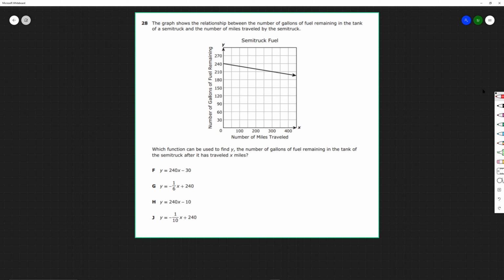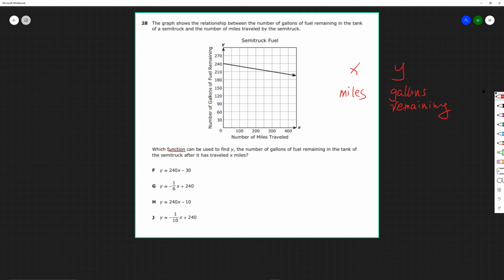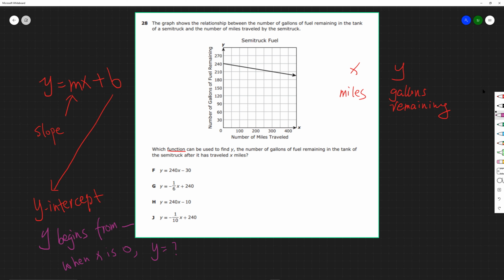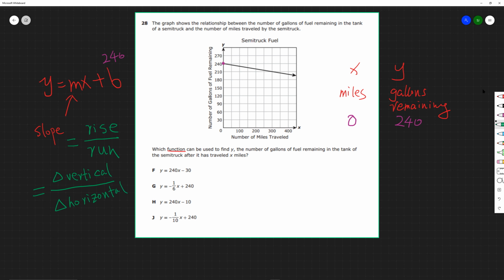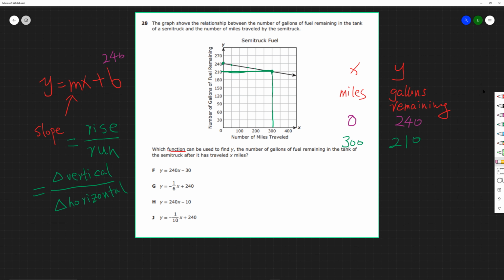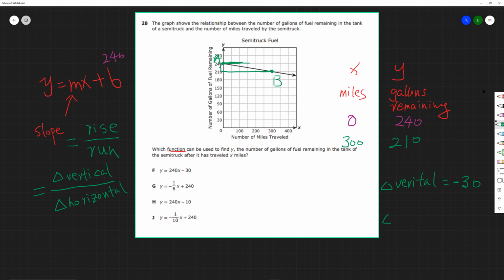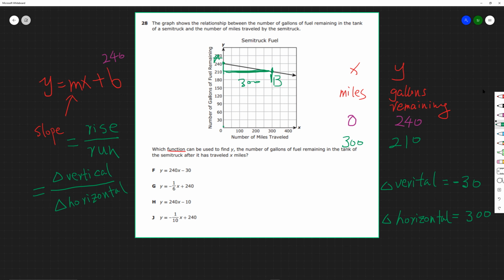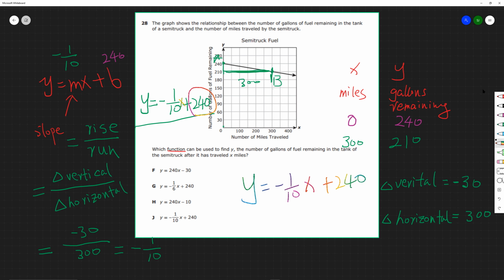STARR 2019 Answers - 8th Math, Question 28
In this question 28 we use the slope-intercept form to determine a function. Check it out!